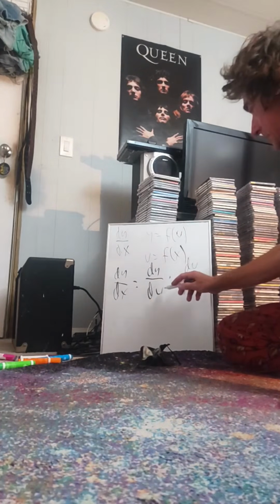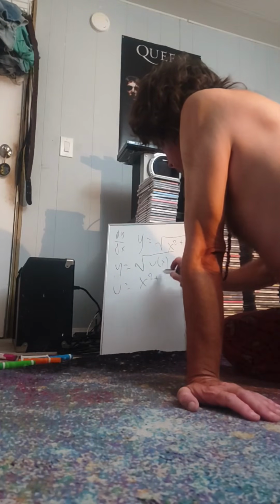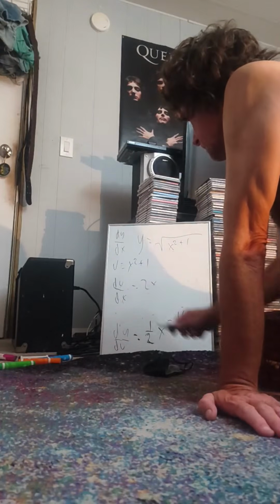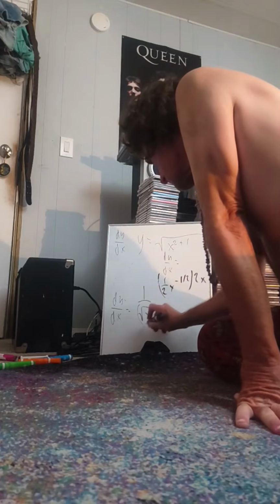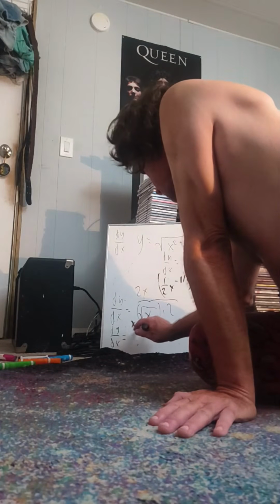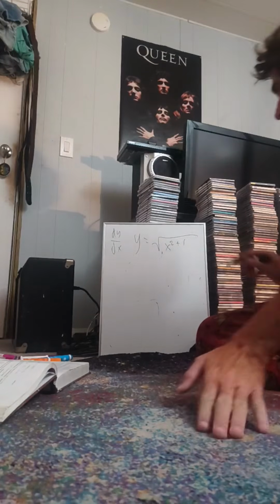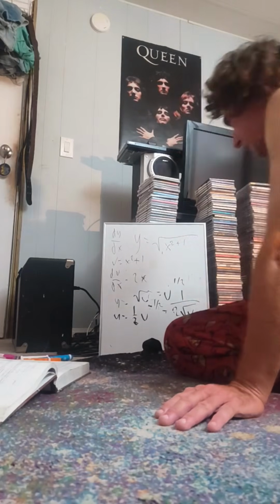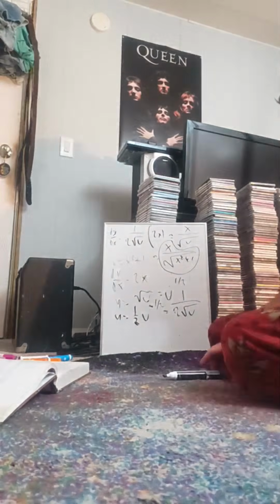JIMMIE DOES A CALCULUS LESSON ON THE CHAIN RULE 😎📚📚📚💯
Rock on with Shirtless Guy. Love everyone you see including yourself. Give good energy and live and low-stress lifestyle. Practice systematic under-eating. Let's bring back the rock and roll vibe and attitude from the 1980's and 1970's. Health is the new wealth. Rock on! I love you all. Peace, love and rock and roll!!